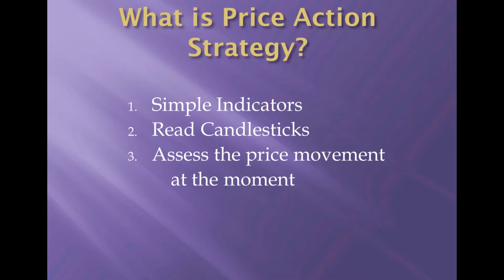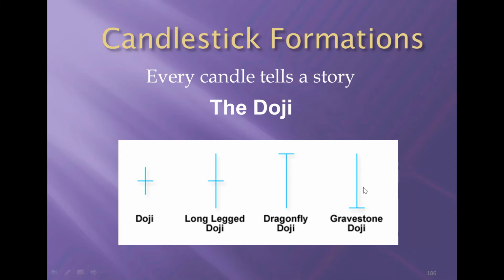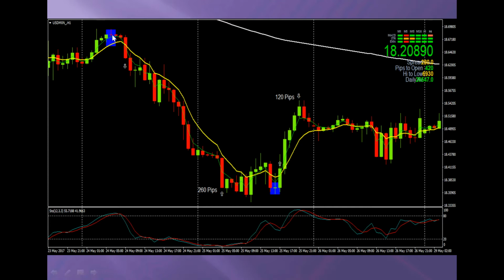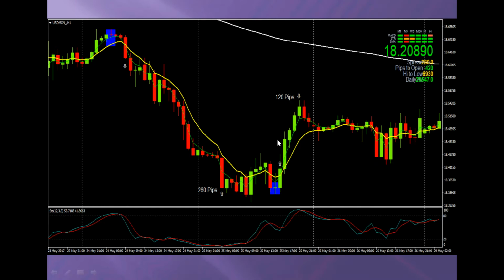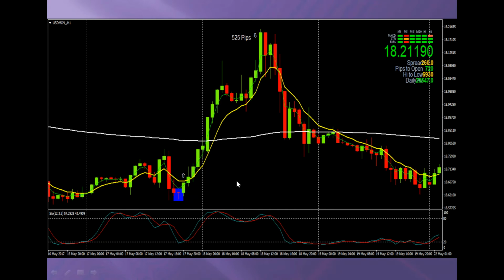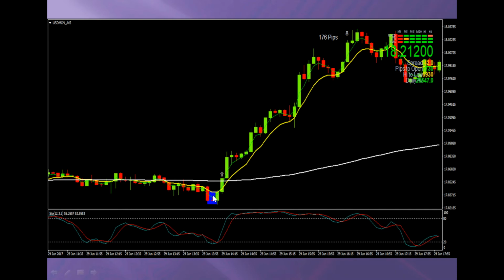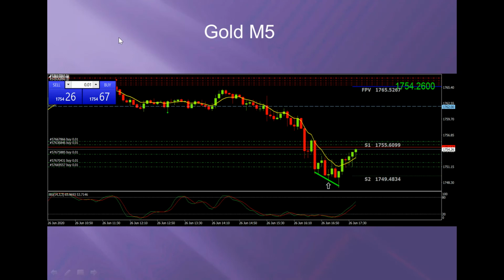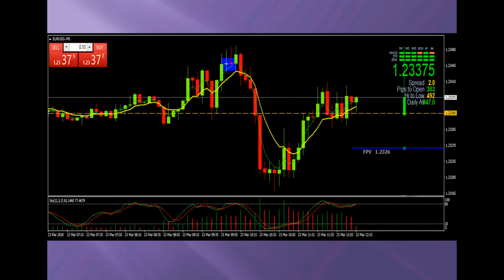T Line Strategy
Simple trading strategy for beginners or advanced traders.

If you're totally new to Forex trading and want to know how to get started, download this FREE "Beginners Guide to Forex"

Learn how to make income from the largest financial market in the world, Forex. Online learning. Free basic trading course.